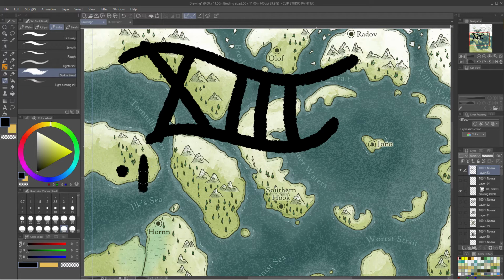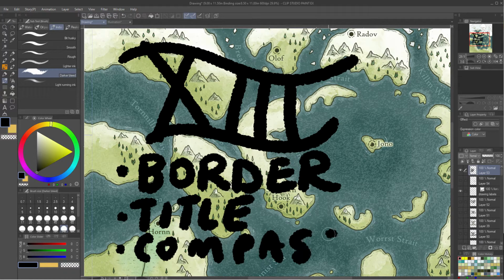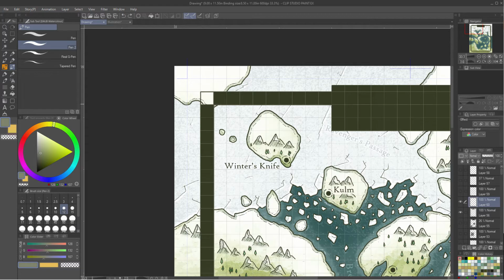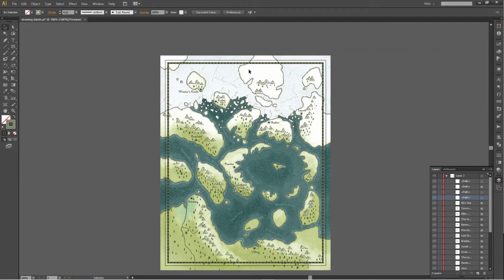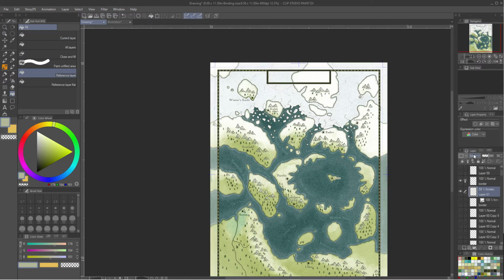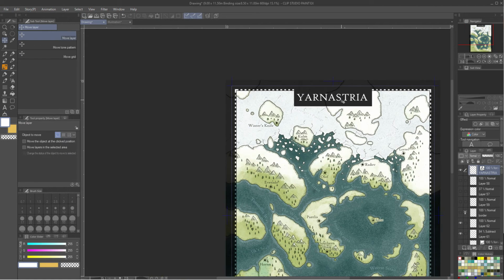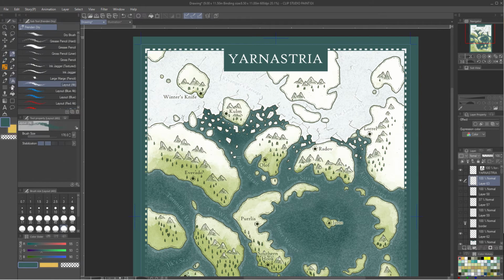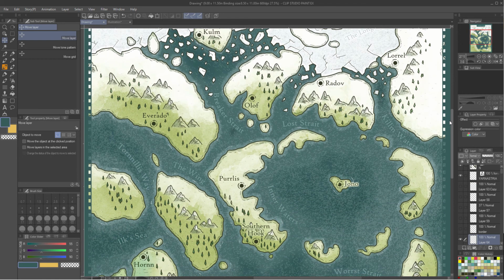Fantasy Mapping: Episode 13 - Surrounds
Join me as I take a map from concept through completion. Let's add a border, north arrow and finish the surrounds.

Book One
Fantasy Mapping: Drawing Worlds

Book Two
Fantasy Mapping: Drawing Realms and Kingdoms